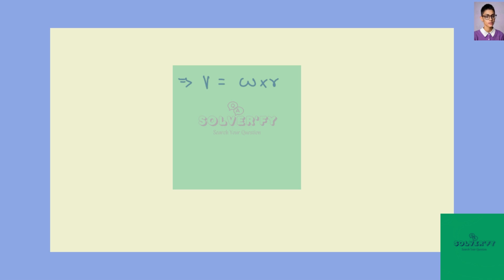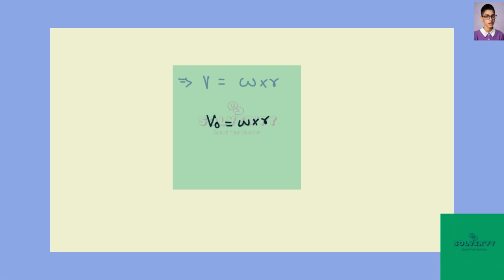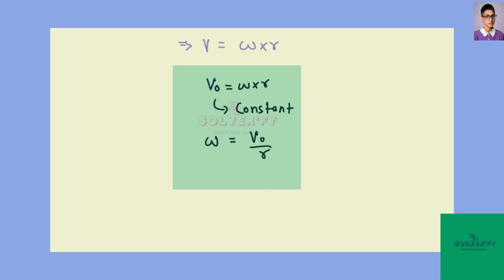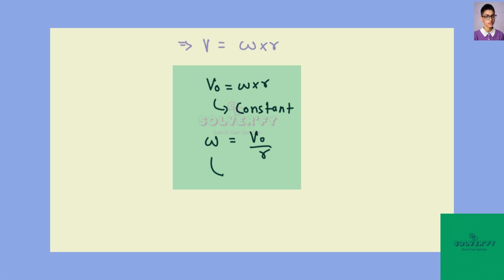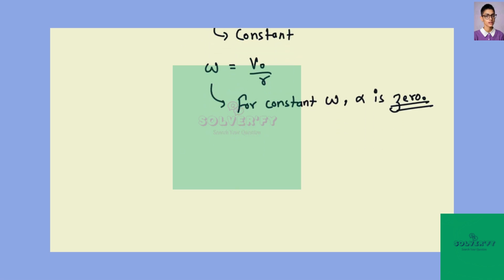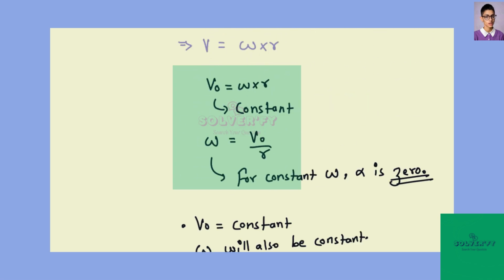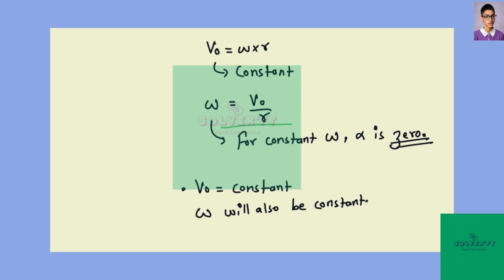[Engineering] The center of the cylinder is moving to the left with a constant velocity Determine